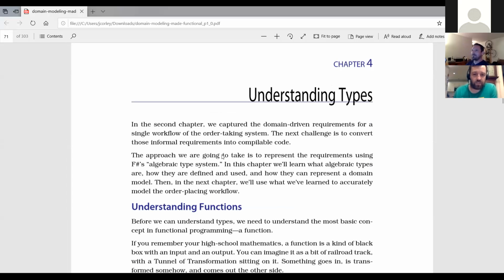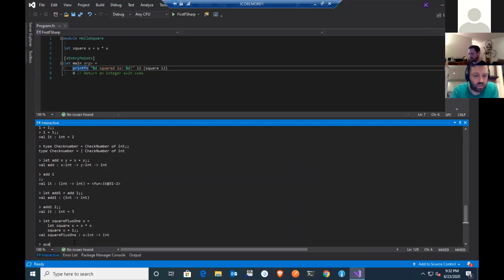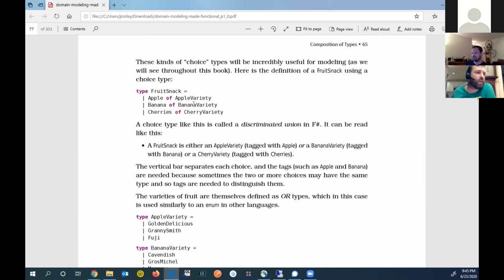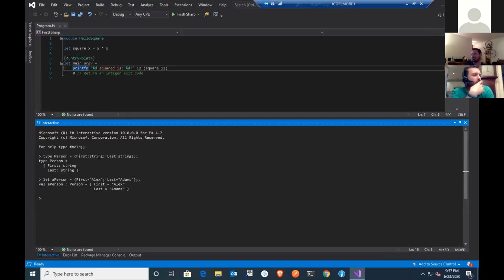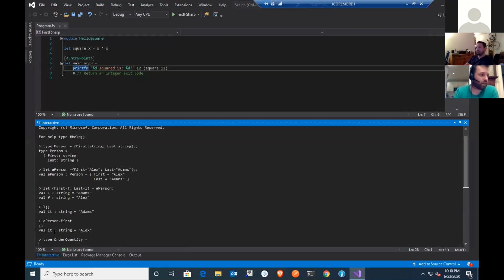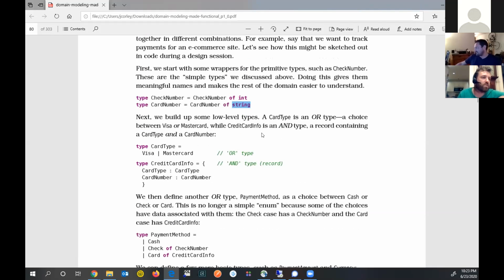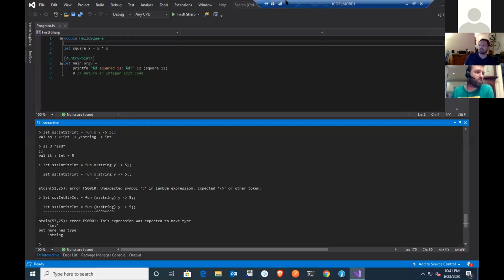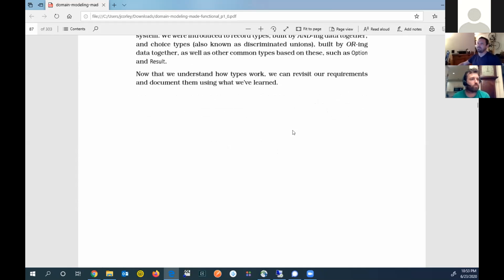Domain Driven Design (F#) - Chapter 4